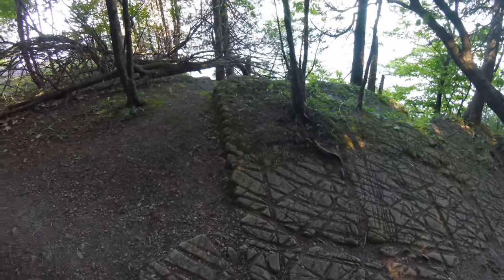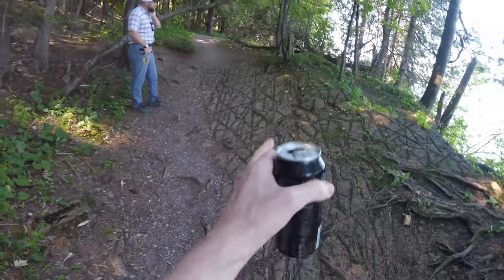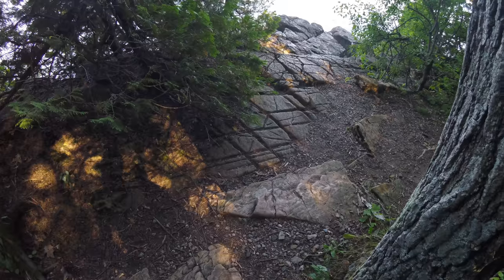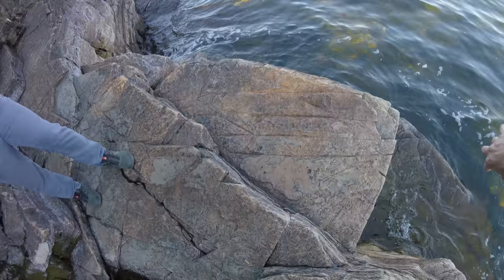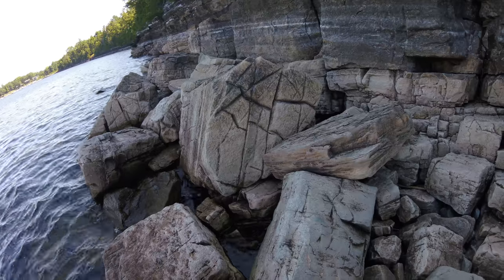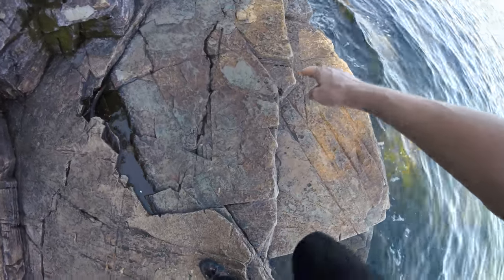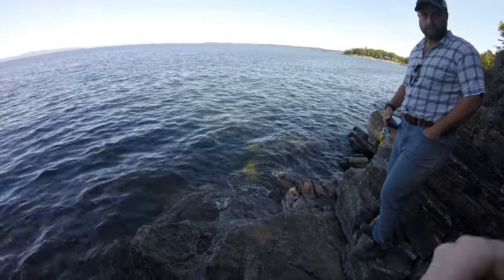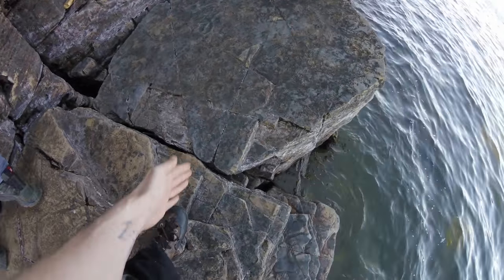A Secret Mission For The King - Red Rocks Carvings and First Meeting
The day arrived that I was able to escort Jess Robinson to the Red Rocks Arrays of Carvings on the shores of Lake Champlain.

Jess is a Vermont State Archaeologist that works for the Historical Preservation Society here.  His job is important to the State as his job is to create photographs for records, take samples, and document these types of new discoveries.

We addressed the location's importance as a point of reference to others in the area, and examined the man made linear rock art arrays that were interwoven into natural rock faces, using a variety of symbols, laid on different textures.

We differentiate between the natural, and the supernatural, as in the spiritual meaning to numerous Biblical Revelations behind the context of each carving.

Each of the carvings featured the signatures of Francis Bacon and Samuel D' Champlain, and were cut by the artisans that accompanied them here in 1607.  David Teniers and Nicolas Poussin were keen to use nature as the canvas to portray these locations, and convey the ultimate meaning behind the final movements described there.

The walk through was nice, and the weather in perfect form to show the art off to the Archaeologist, and there was a lot of information talked about behind the affairs that led them there.  I was very impressed by his sense of the possibility of this being an actual site to be preserved, and was delighted to see him eager to follow the journey in confidence.

Soon the movement to the Vault will be made with the support of the State, and a professional documentary can be made.